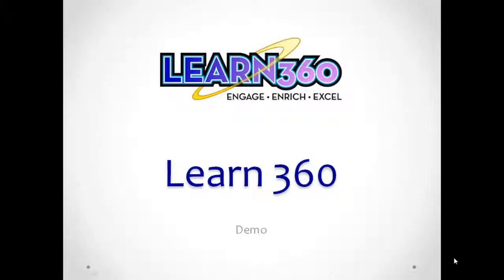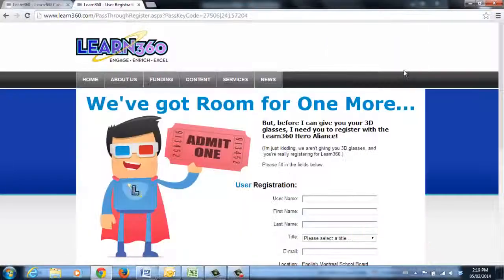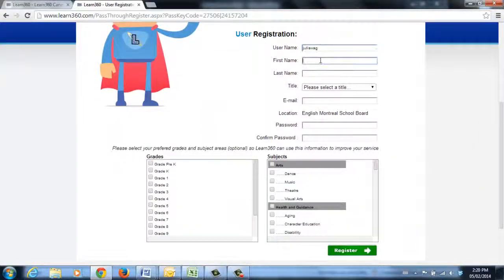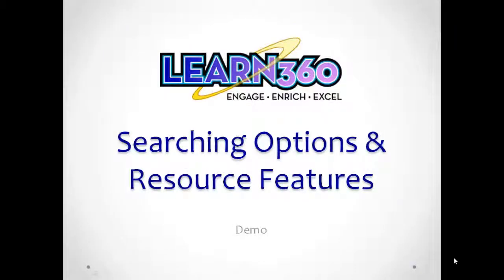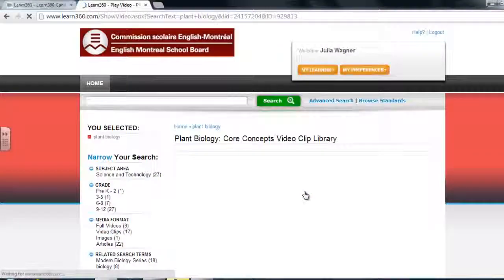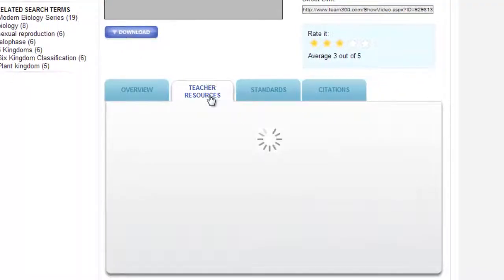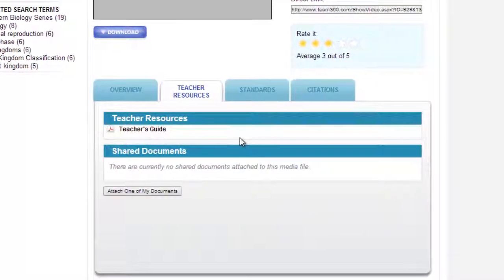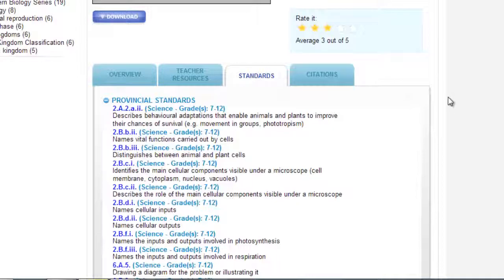Learn 360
Resource demo, virtual library, EMSB, Created by Julia Wagner, Librarian